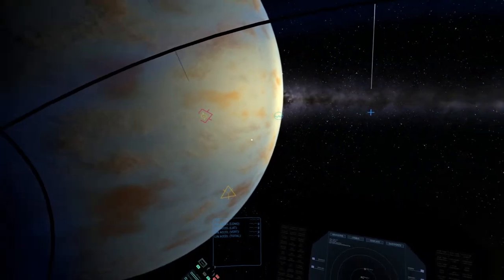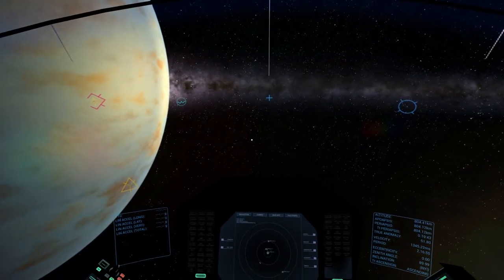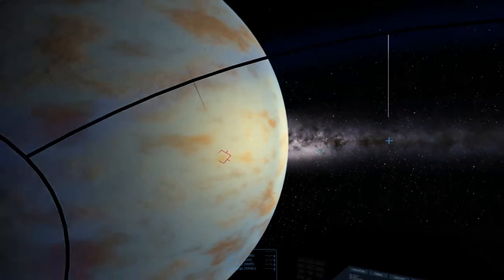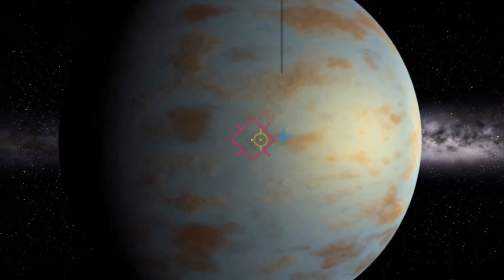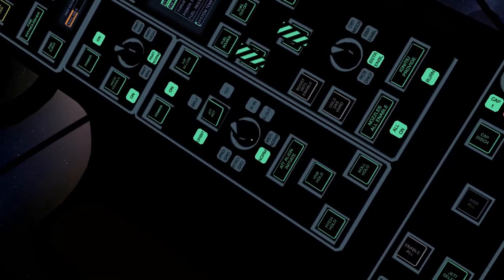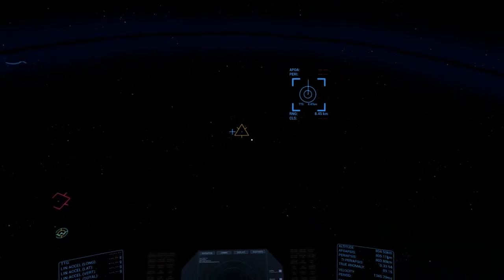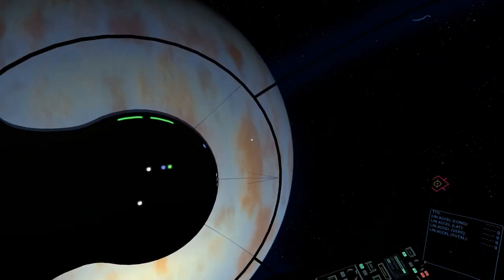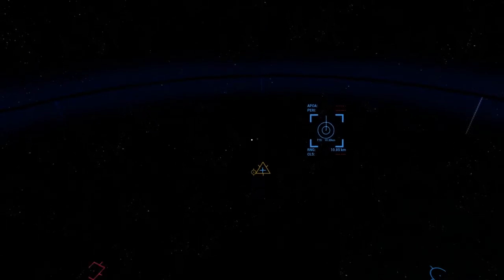Manipulating orbital slant/inclination in Rogue System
Another video wherein I ramble about how to interpret the vector reticles, how to change the slant/inclination of you orbit (and motivation for why Michael Juliano is awesome).